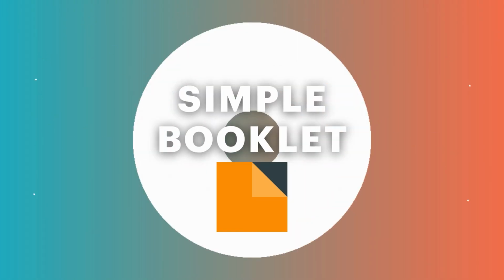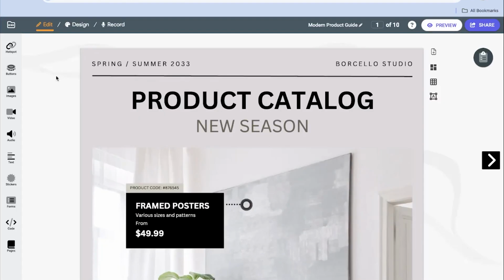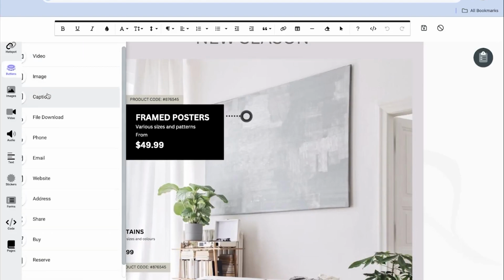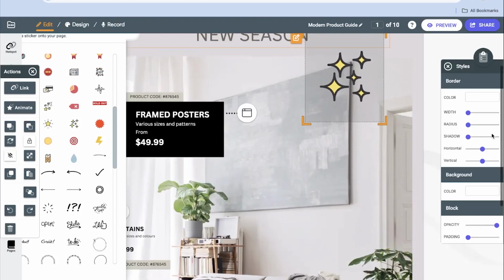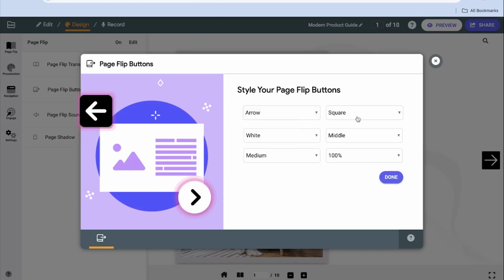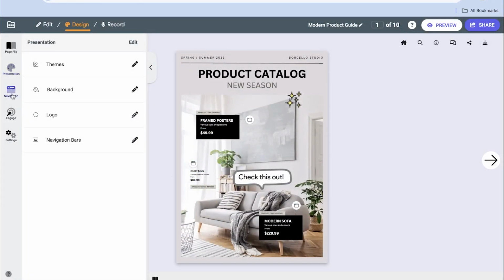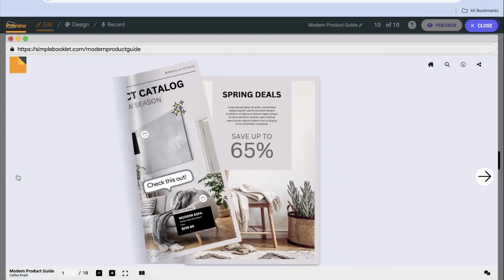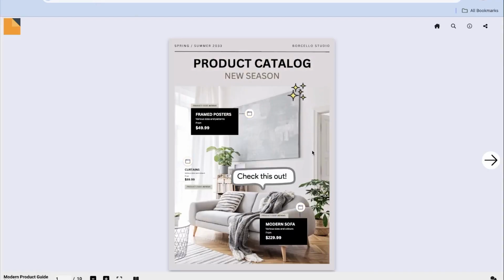Ignite Engagement with Interactive PDFs: Design Secrets Revealed!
Join me as we explore the ins and outs of designing captivating PDFs using Simplebooklet. From adding interactive elements like links, buttons, and images to customizing navigation and sharing options, we'll cover everything you need to know to elevate your PDFs and make them engaging!

🌊What's in Store for You:
Get ready to unlock the full potential of Simplebooklet's edit and design features. Whether you're a seasoned designer or just starting out, this video is packed with tips and tricks to help you create stunning, engaging PDFs that stand out from the crowd.

🌊 Why I'm Excited:
As a passionate advocate for creativity and design, I'm thrilled to share my knowledge and expertise with you. Together, we'll transform your PDFs into interactive masterpieces that captivate and inspire your audience.

🌊Got questions?